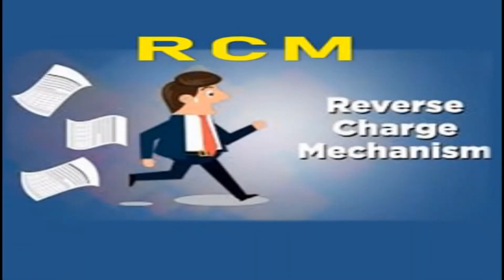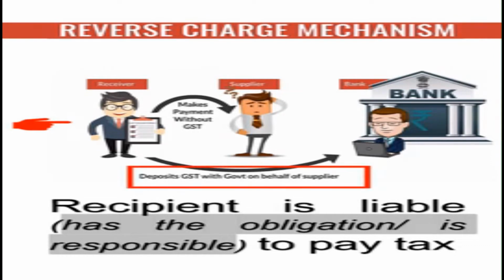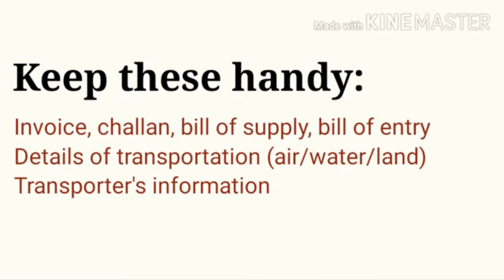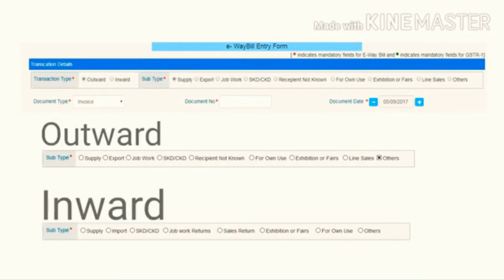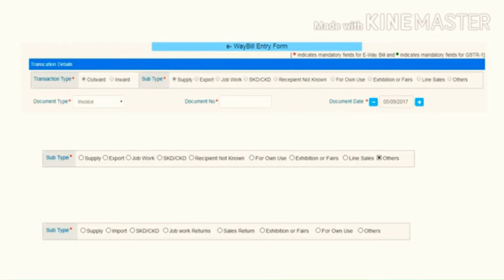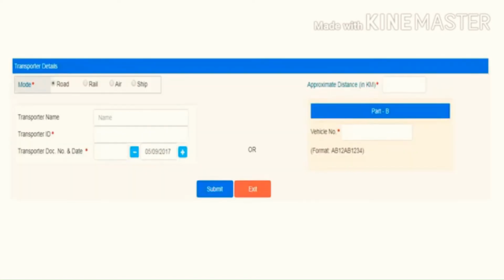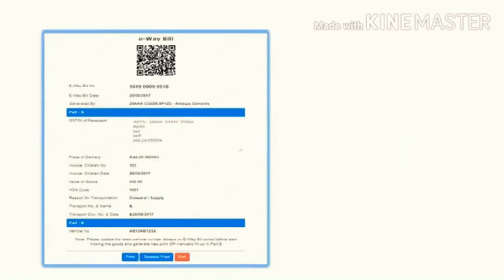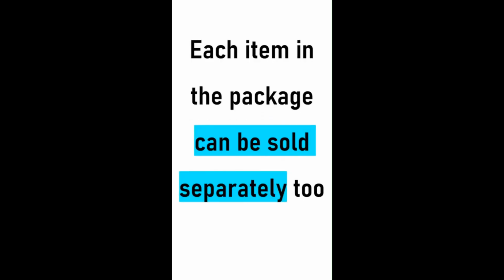GST Concepts on Reverse Charge, E Way Bill, Continuous Supply, Mixed Supply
GST "Kwikluk" series - Part 2
Part 1 covers:
-Reverse Charge
-E-way Bill and its generation via the portal
-Mixed Supply, and
-Continuous Supply